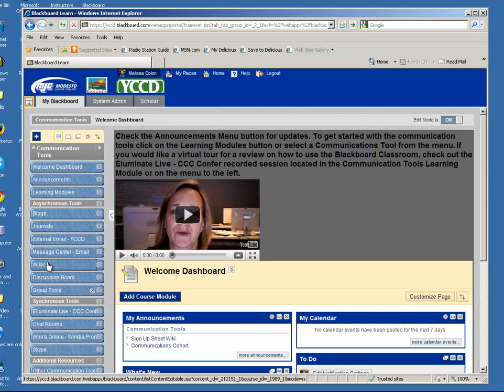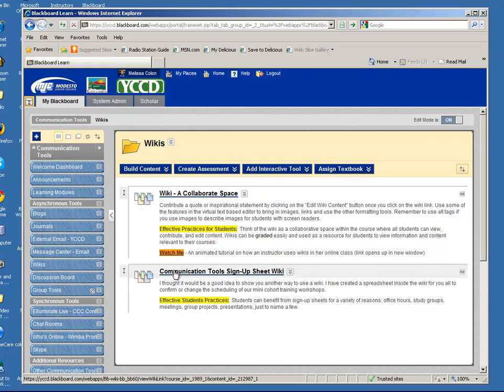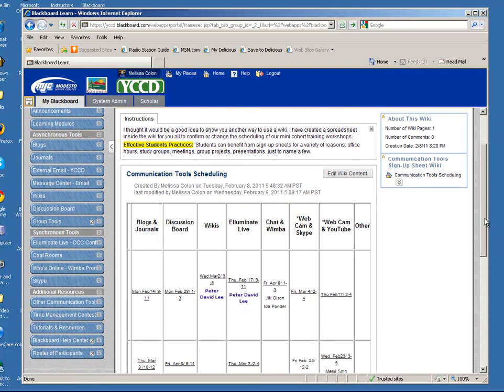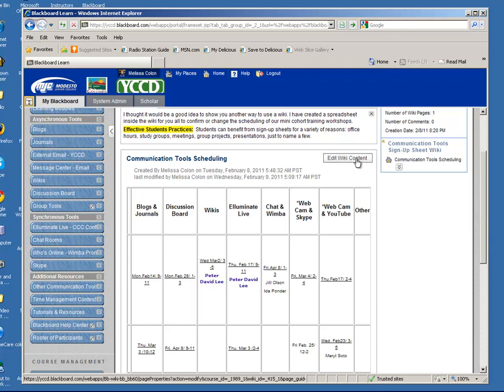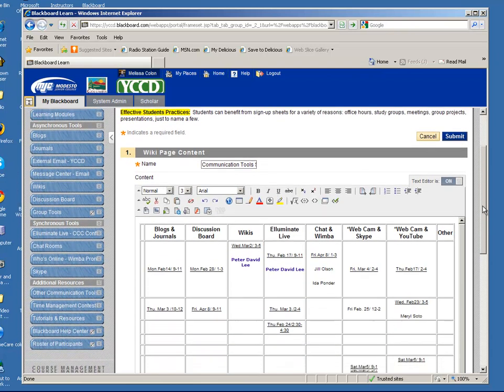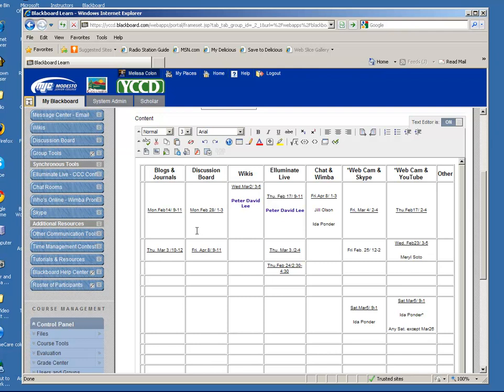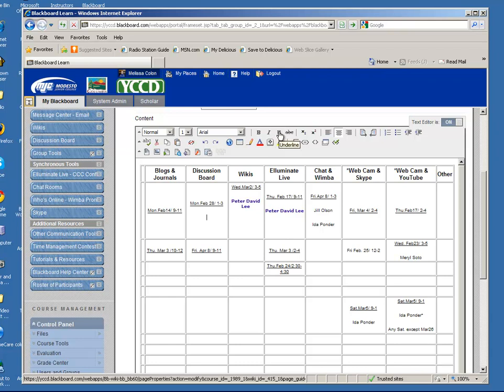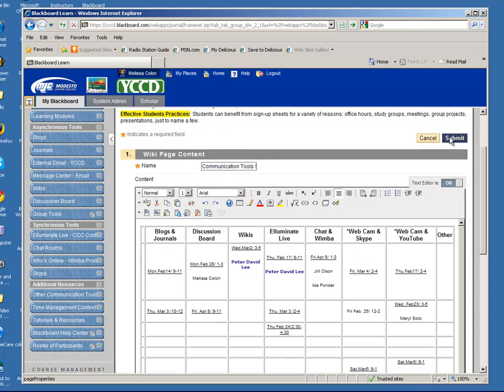Wiki Sign up.mp4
This wiki models how you can use a wiki for a sign-up sheet.